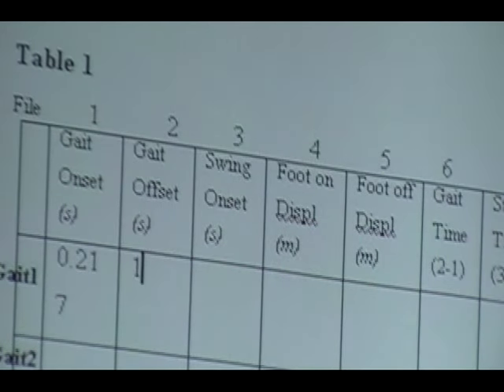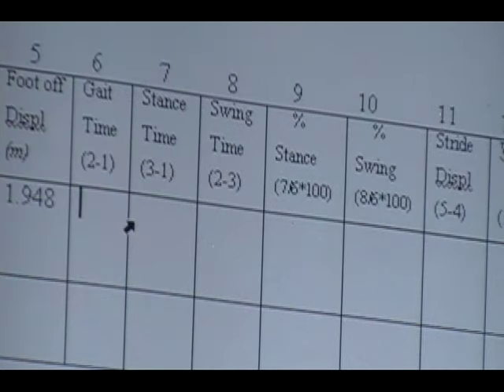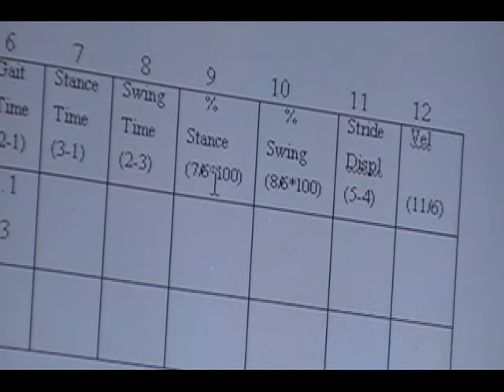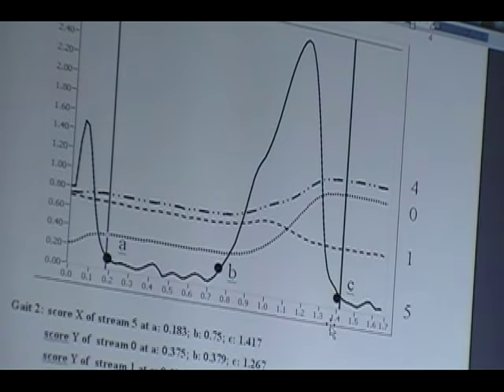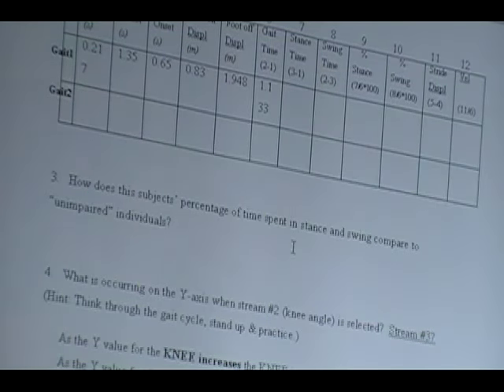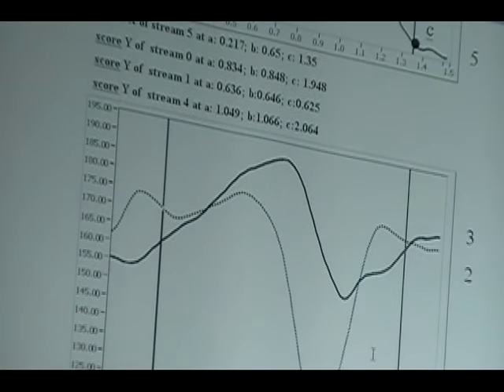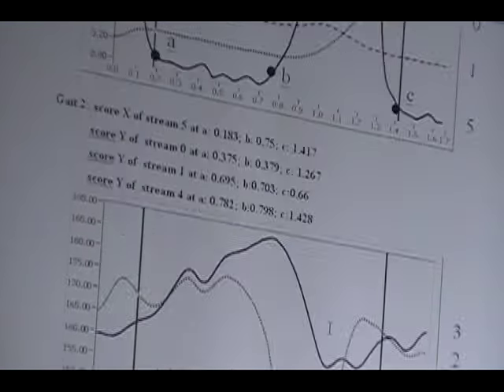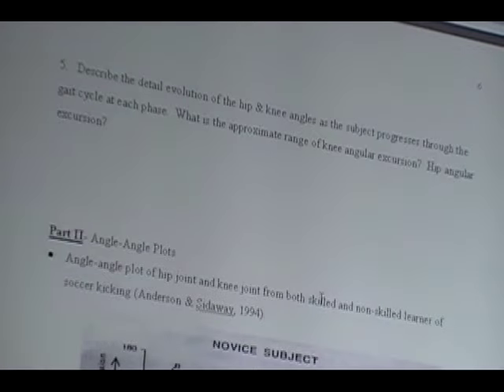YC Part 2